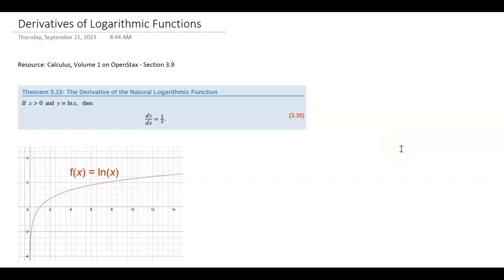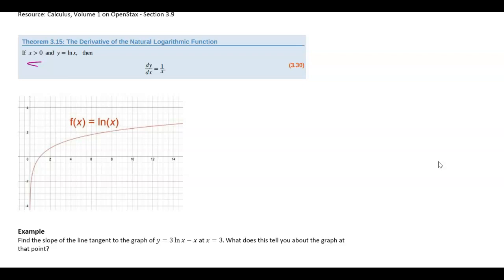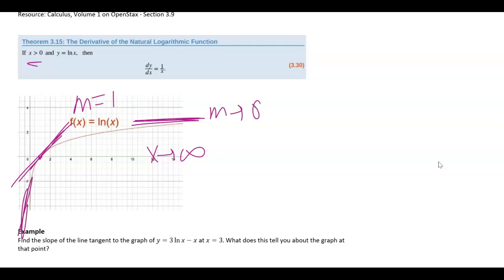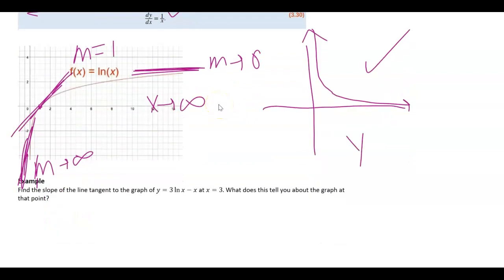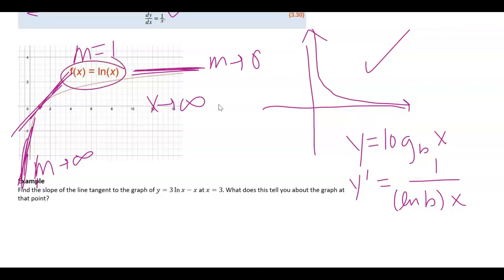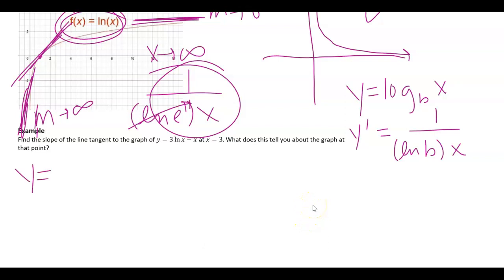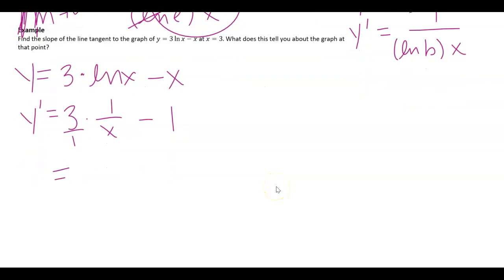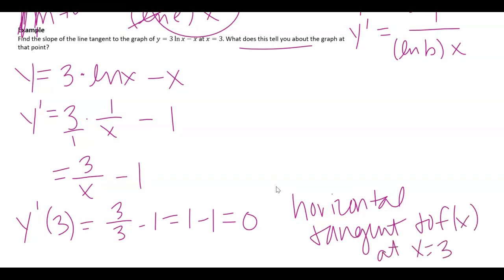MATH 2413 - Derivatives of Logarithmic Functions